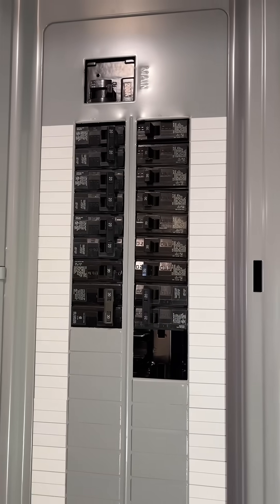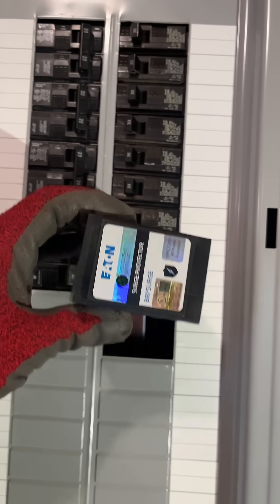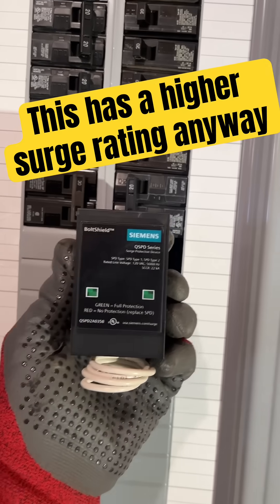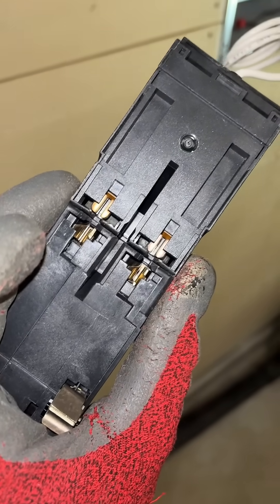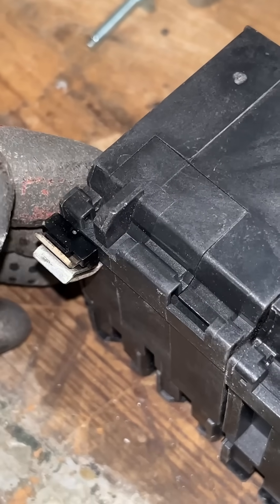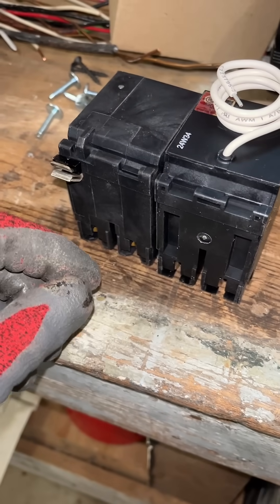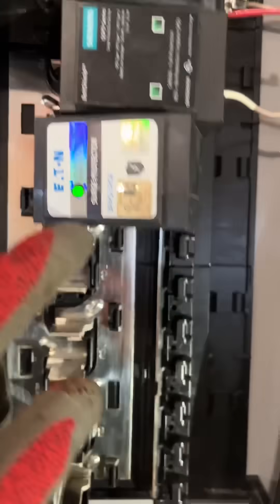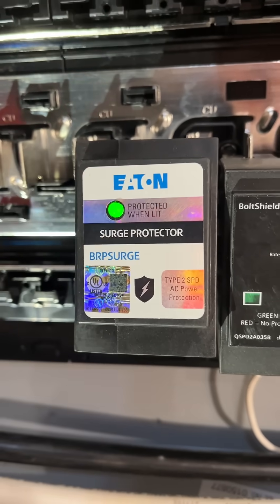Eaton VS Siemens Surge Arrestors: Upgrading to a 200A Breaker Box, Part 4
After some good comments about other options, here is a full list of surge arrestors from Siemens and Eaton (note the last one):

Siemens breaker-SPD combo
Eaton BR
Eaton BR PON
Eaton CH
Eaton CH PON
Eaton CL (classified)